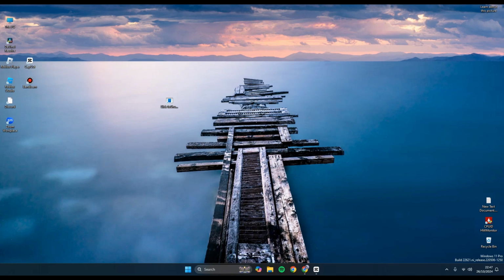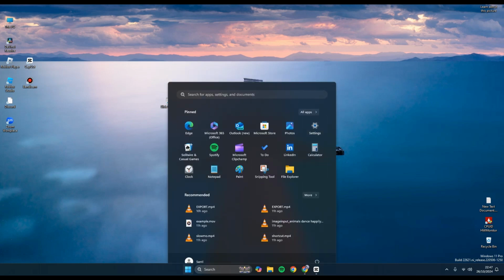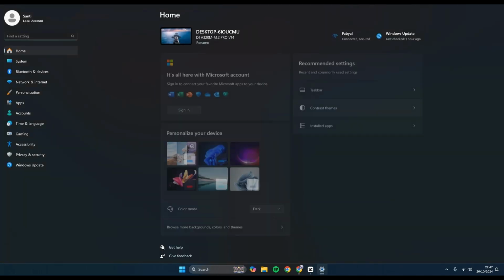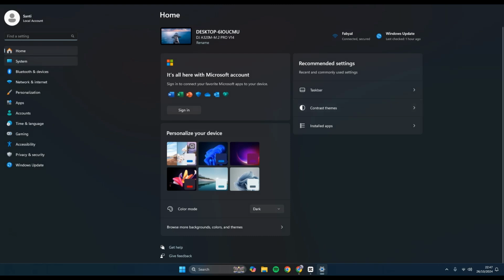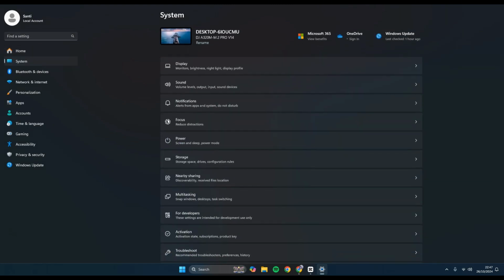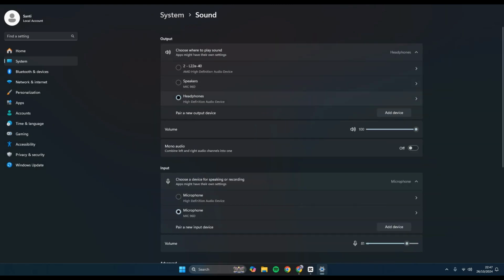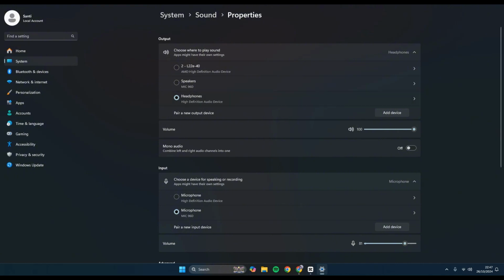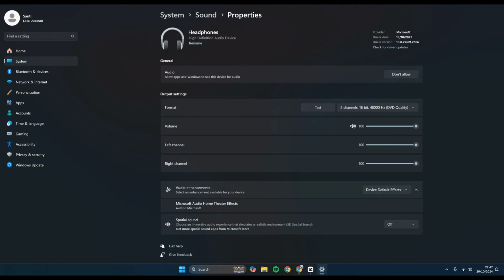Improve Your Audio Experience: Enable Spatial Sound on Windows 11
Want to take your audio experience to the next level? Spatial sound can immerse you in a 3D audio environment, making your movies, games, and music sound more realistic and engaging